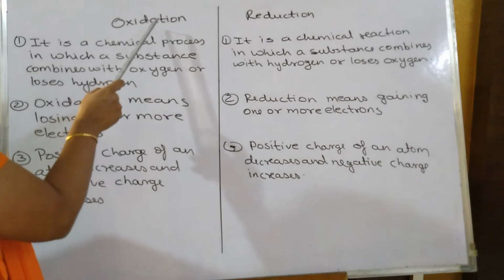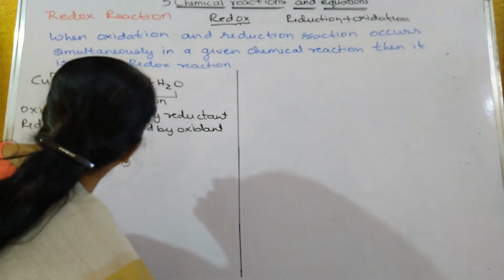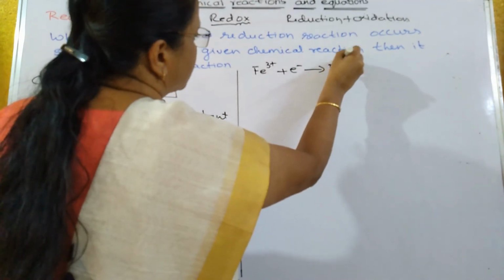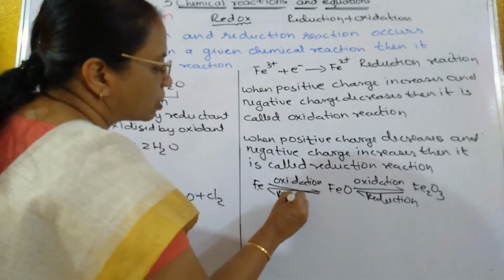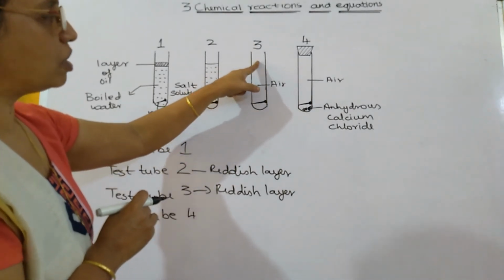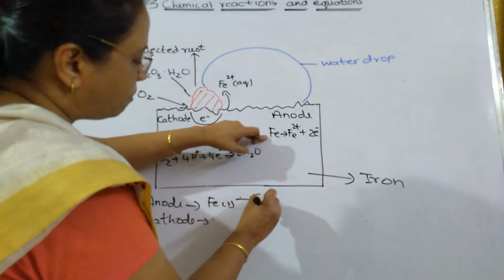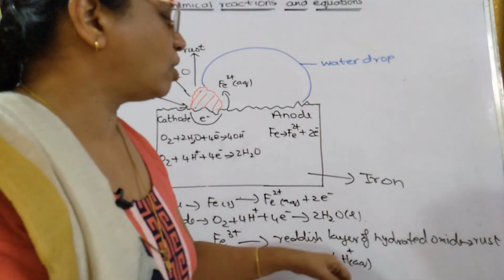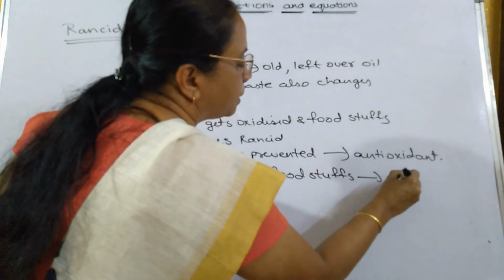SSC 10th Science I| Chapter 3| Chemical Reactions And Equations | Part V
1. Difference between oxidation and reduction reaction
2. Redox reaction
3. Corrosion
4. Q5 Observe the following picture and write down the chemical reaction with explanation.( Page 45)
5. Rancidity